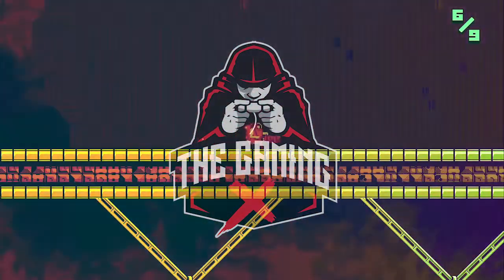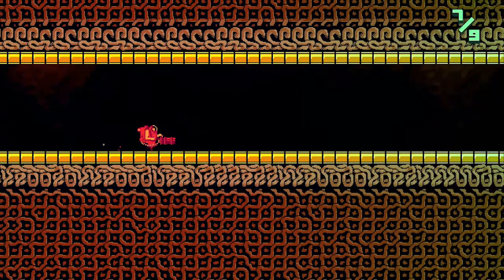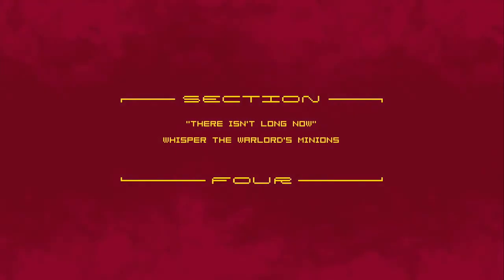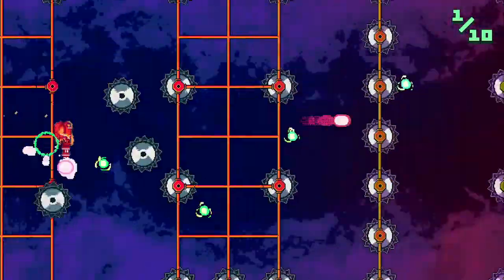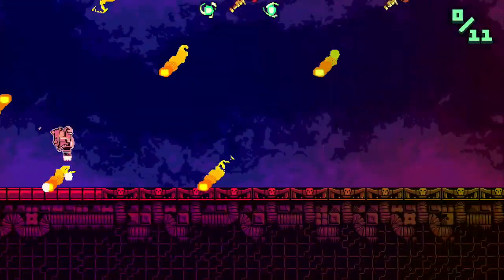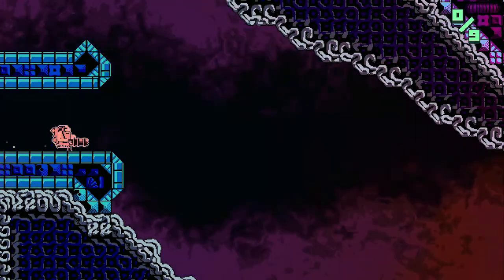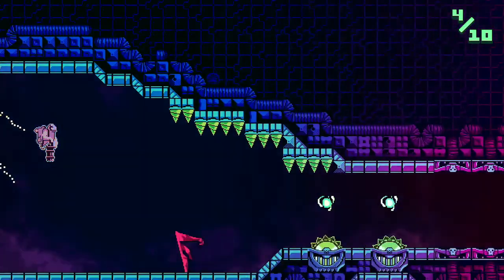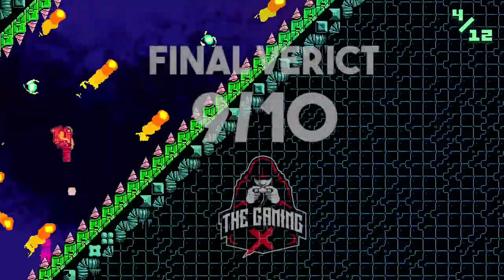ATOMIK RunGunJumpGun Switch Review | The Gaming X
Do you want to break your switch? Maybe this is the game for you!

We check out Atomik RunGunJumpGun on the Nintendo Switch!

Is it worth Picking Up? Find out here!

SwitchCorner